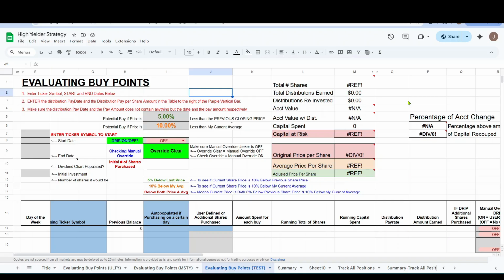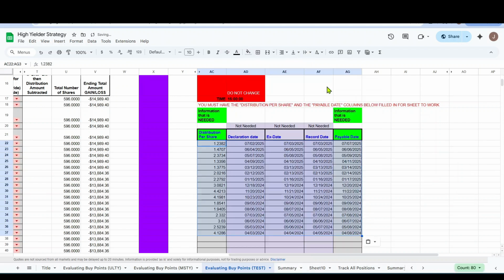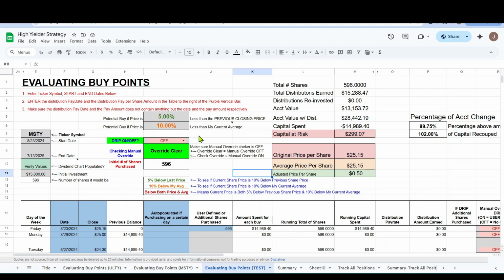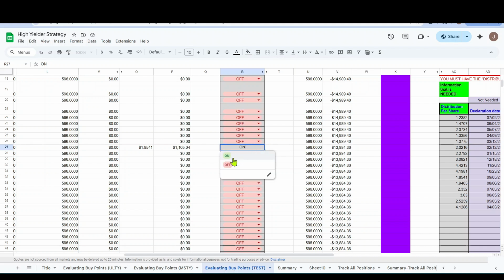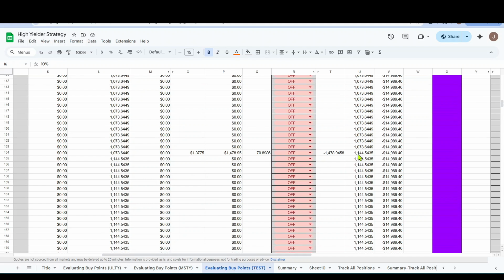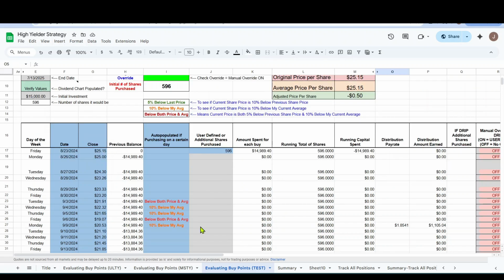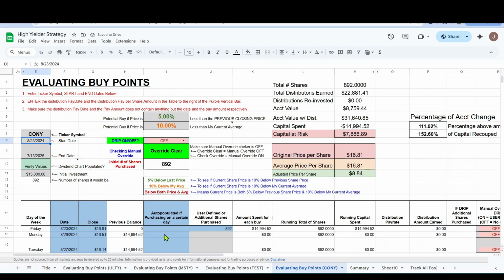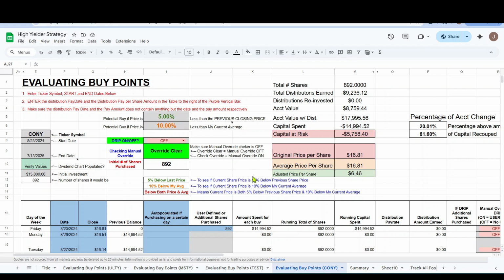NEED YOUR FEEDBACK on my NEW Spreadsheet COMING SOON!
MY NEW Spreadsheet for Evaluating buys for MSTY, PLTY, SMCY, or any other stock or ETF is at a point that I wanted to do a video on for you to see and for me to get some feedback on it.  There is still a little bit of work to do, but I would appreciate you feedback and ideas.  Please leave your feedback in the comments of this video.

00:00 - Intro
01:10 - What is in the Spreadsheet?
12:59 - Example of using the Spreadsheet